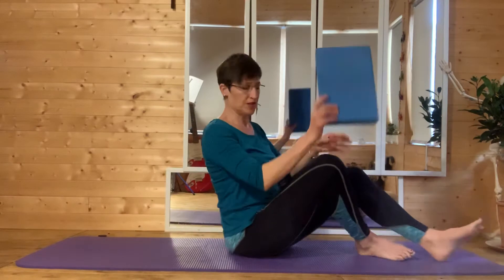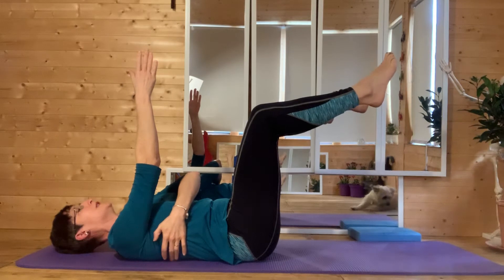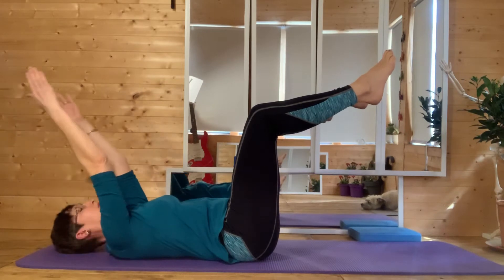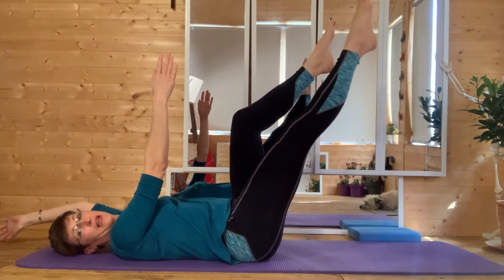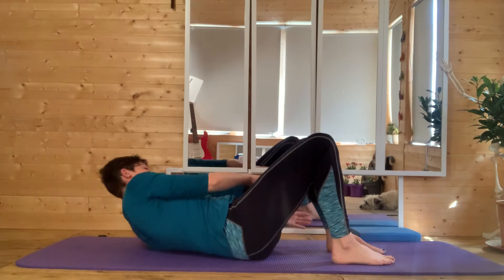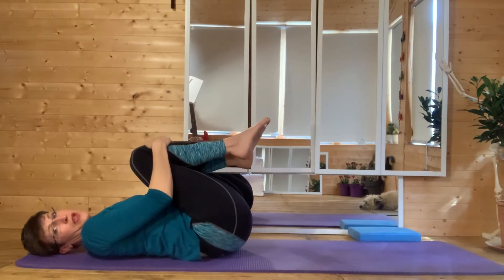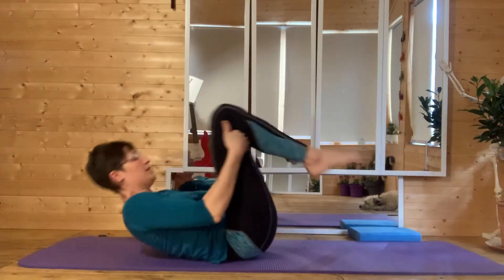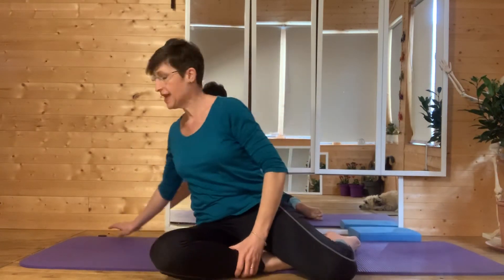Unwind Pilates - tipple anyone?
Some shoulder and abdominal exercises but with a little imagination we could be anywhere- functional Pilates. Have a great evening.